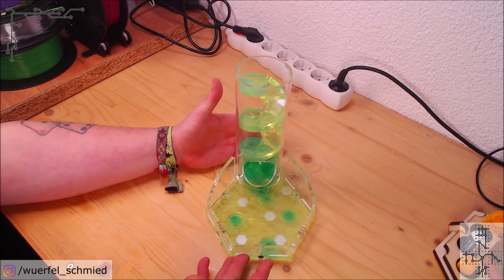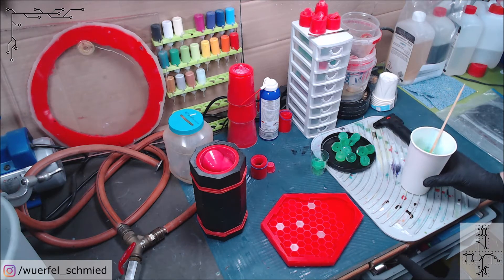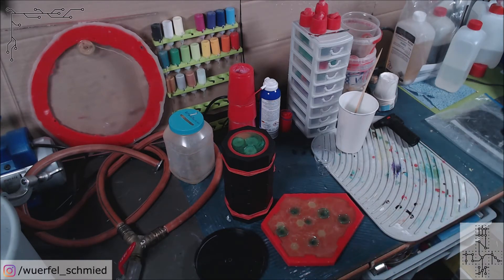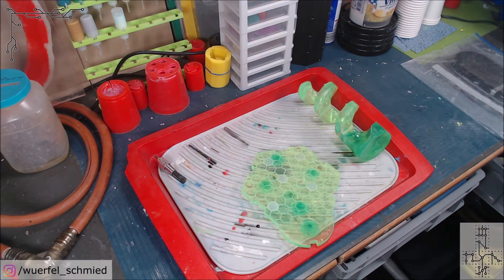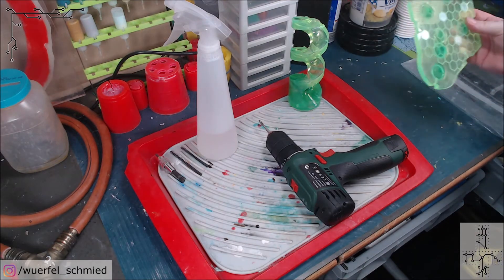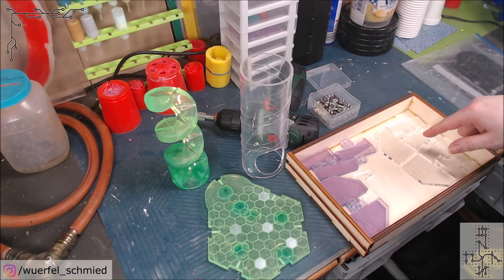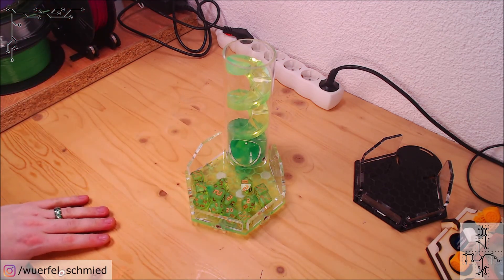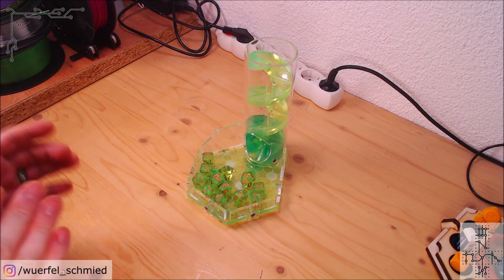Resin Tornado Dice Tower 2.0 - How Its Made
I think it's time to go back to the workshop and take you with me. I plan to include more workshop footage into my videos. And with the new version of the Resin Tornado Dice Tower, this is the right project to start with. So come join me on some resin experiments.

Recommendations:
The Dice Maniacs Club on Facebook, for all dice lovers

The Dice Making Discoveries Group on Facebook, for all dicemakers